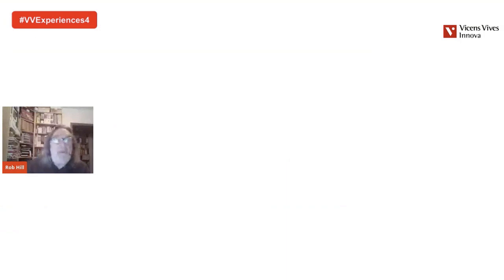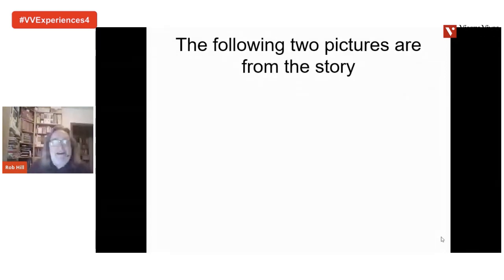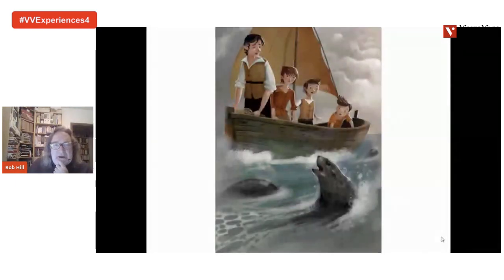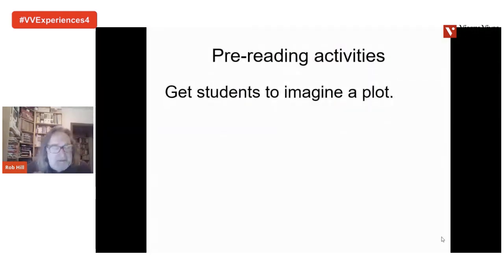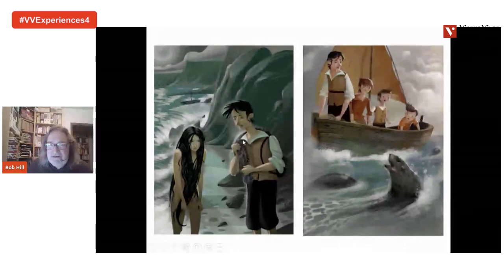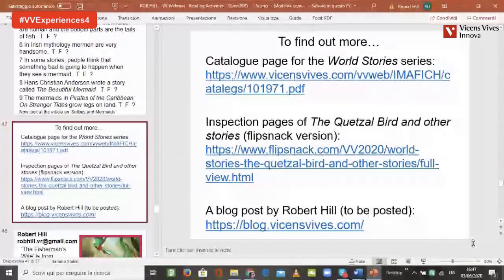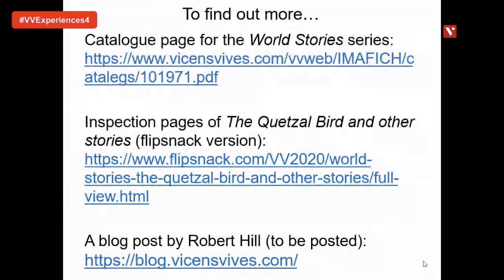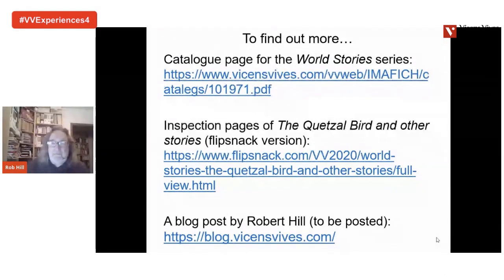VVExperience4 - How to invent and use reading activities that are engaging, creative and effective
We examine and evaluate a wide range of after-reading activities. In particular, the speaker shows how to exploit the many things that a story does not tell us and how to ‘intervene’ in a story by changing it or adding to it, techniques which ensure that students will think and be creative.

We also borrow some methodology from drama teaching and from CLIL. We end by suggesting ways to explore connections across cultures and school subjects.

The activities will be exemplified by working on a traditional Scottish story taken from the first book of the World Stories series published by V&V Books.

Speaker:
Robert Hill. Robert Hill graduated in English literature from Oxford University and taught in Spain, Greece and England before moving to Italy. He taught English for many years at the universities of Verona and Milan and is now an author and teacher-trainer.